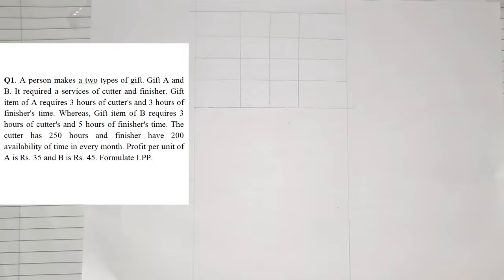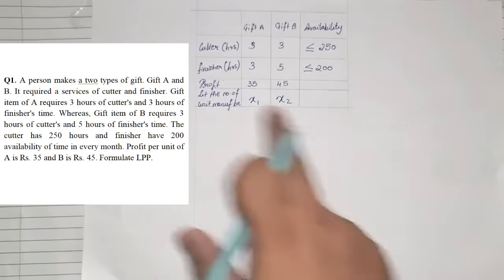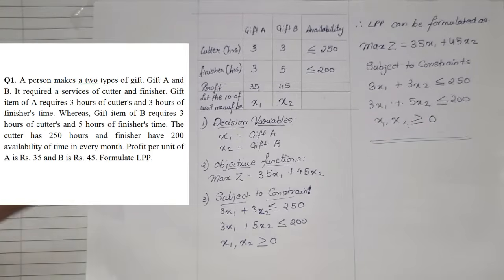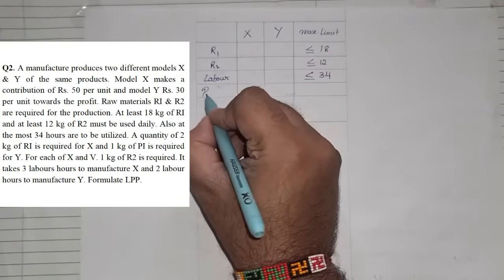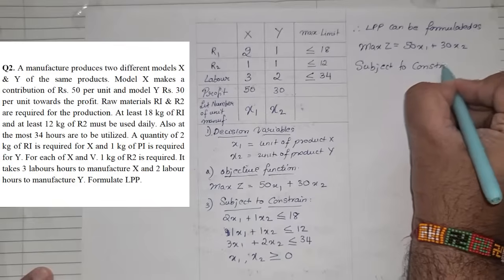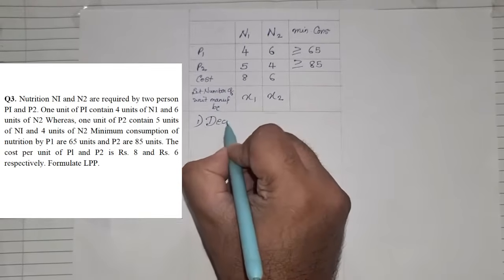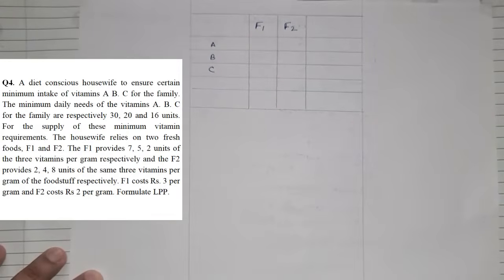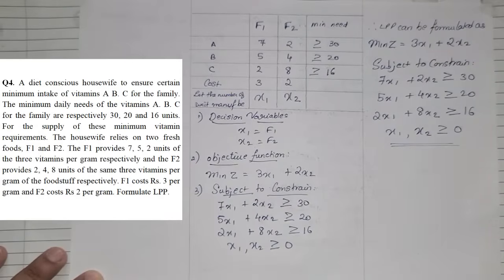Linear Programming Problem | LPP Formulation Method|Operation Research | Dr. Mihir Shah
This video explains Linear Programming Problem | LPP Formulation Method  under chapter Linear Programming Problem under the subject Operation Research.